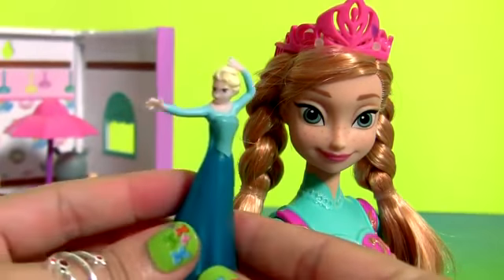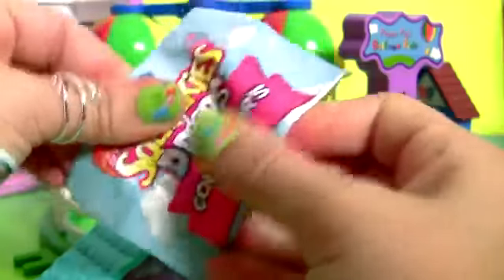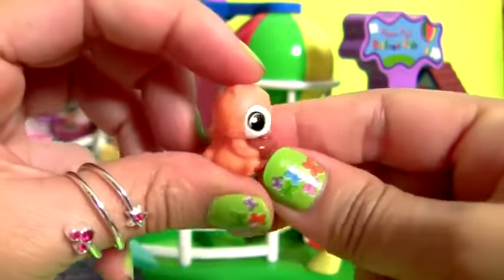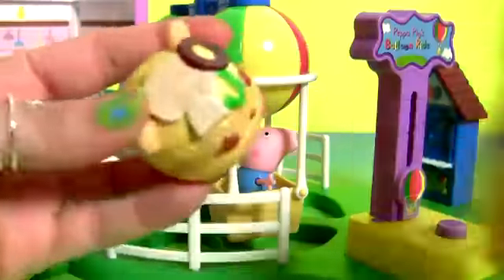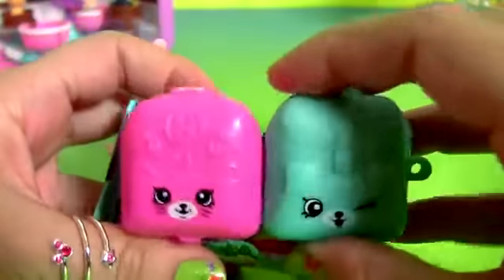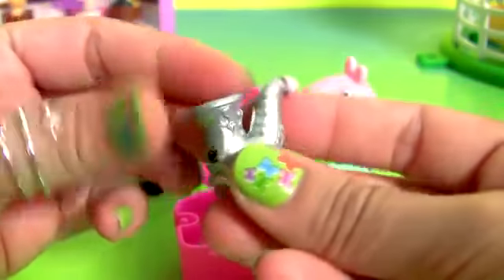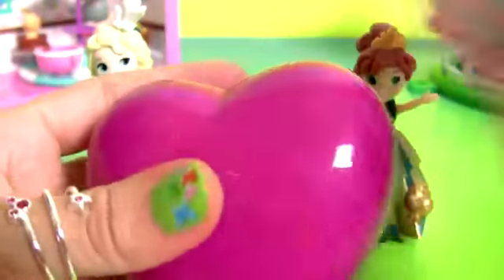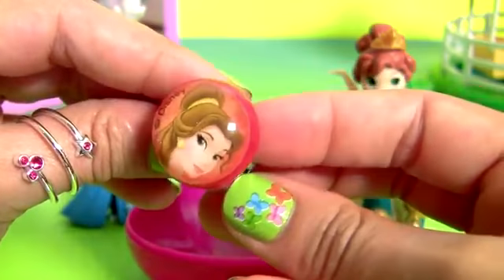February 15, 2021